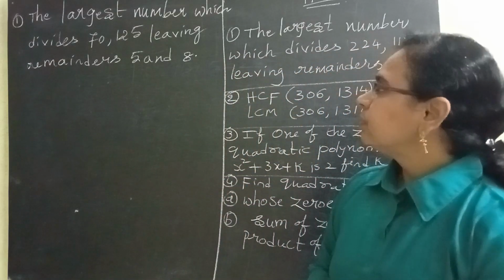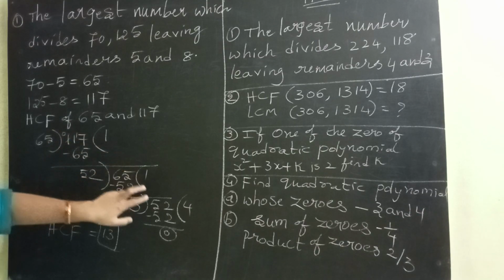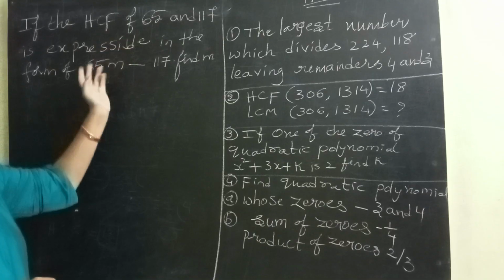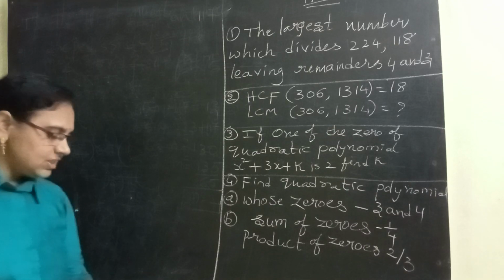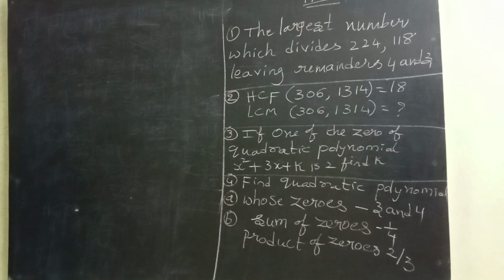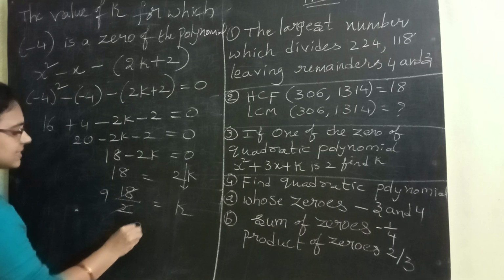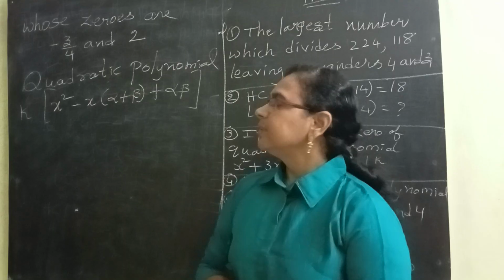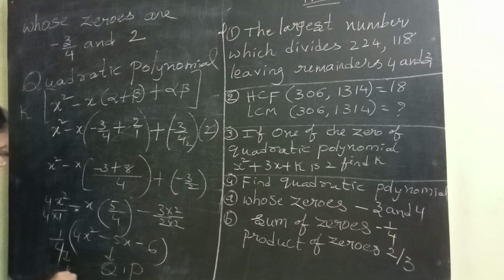Class 10 | Real Numbers | Polynomials